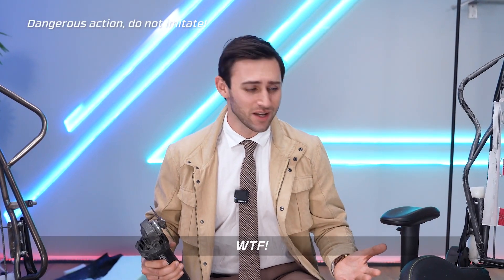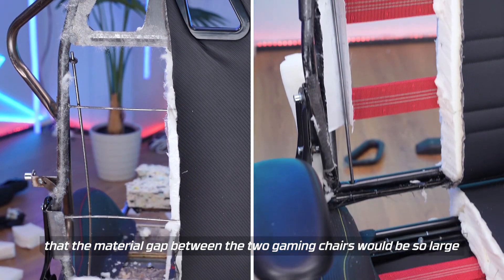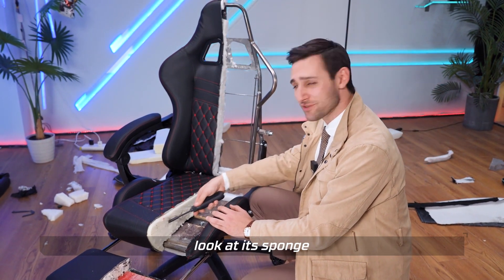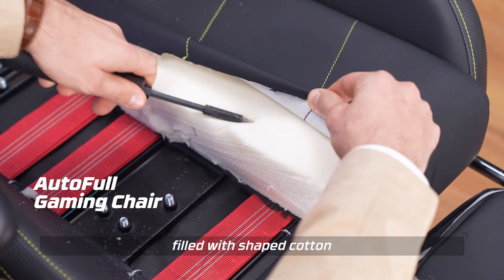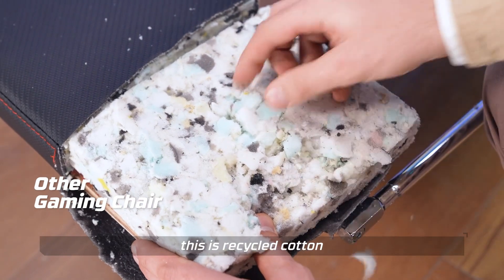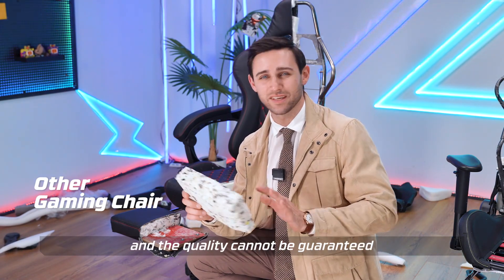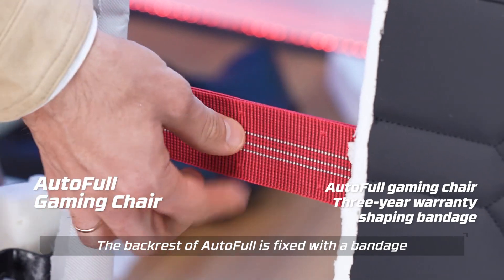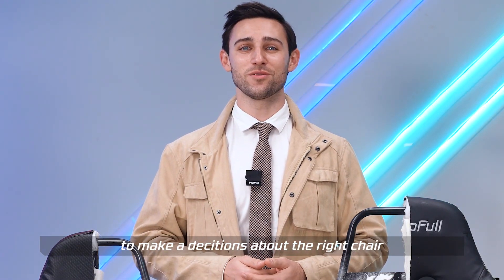AutoFull VS NO-NAME, AutoFull Gaming Chair , Best Esport Chair 2023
For a slightly higher price you'll get a higher quality, more durable, and comfortable chair! In the long run, while comparing AutoFull vs. no-names, it’s a no-brainer when it comes to keeping your back and wallet happy.